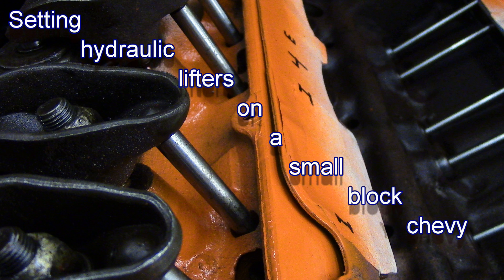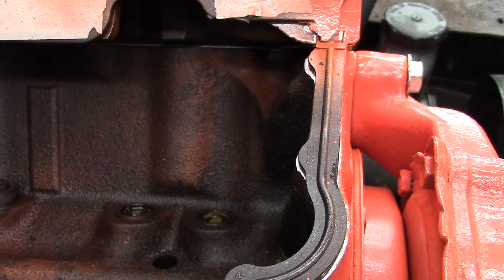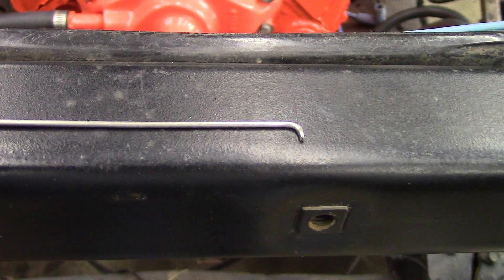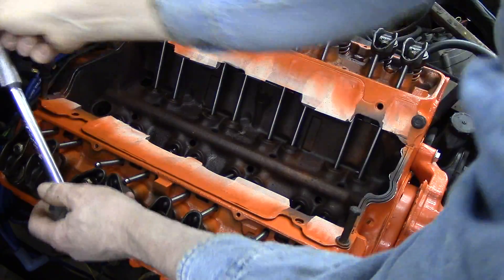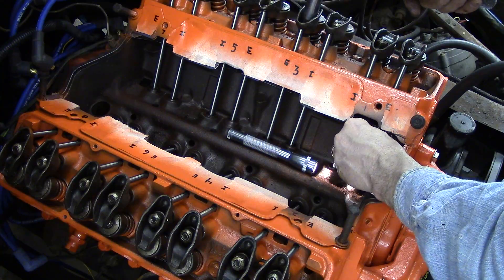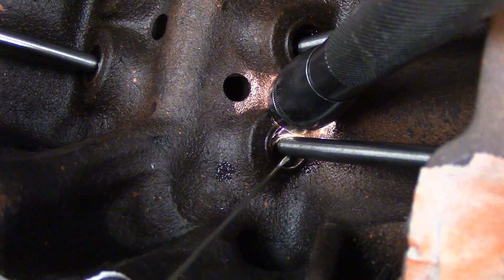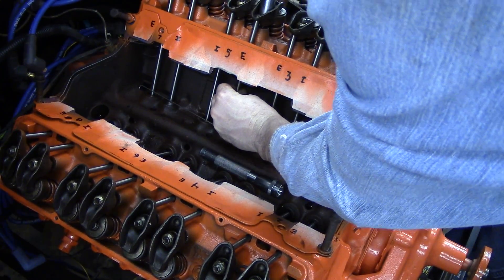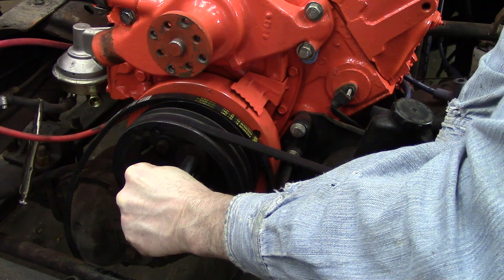How to set small block Chevy hydraulic lifters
This video gives the explanation of how to set the hydraulic lifters on a small block Chevy, this is shown with the intake manifold removed, and with my own gauge made from stainless steel heli-arc wire to verify the lifters are set at the correct gap that you want them set at which is between the .020”-.060” tolerance from the pushrod seat to the snap ring, which is what the lifters need to be set at. This method less my own verification is the standard method for setting the lifters and can be done with the intake manifold still in place. This information is pertinent for all small block Chevy engines, 283, 305, 307, 327, 350, 400, and all other small blocks Chevy's made by combining their parts.